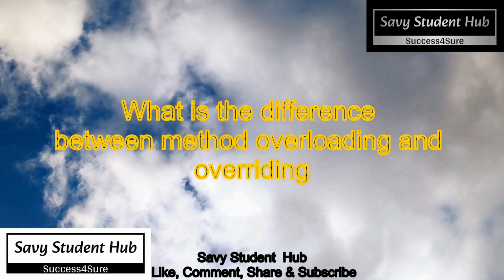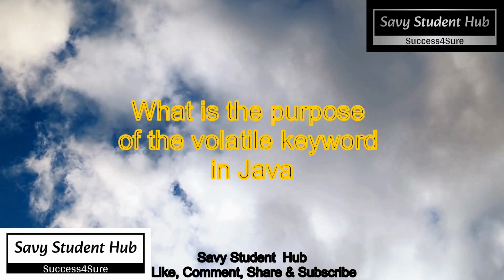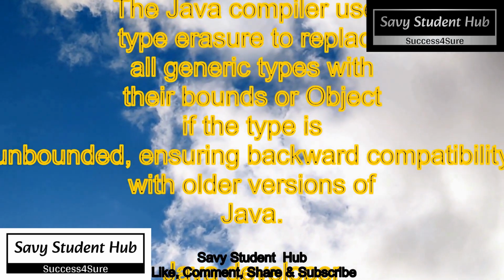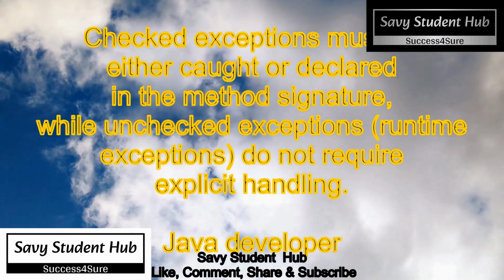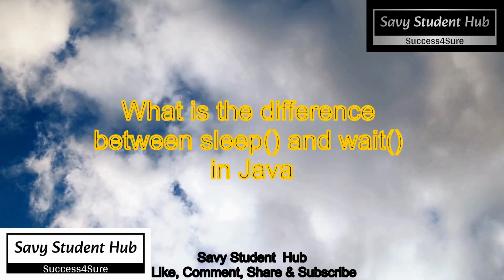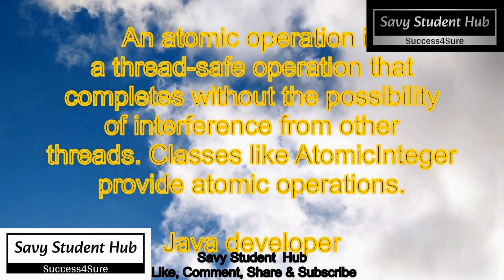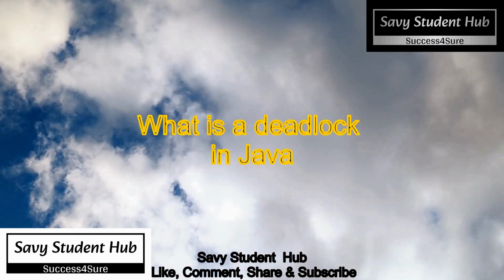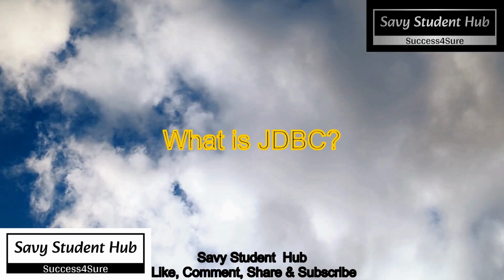Java Programmer or Developer: full-stack (front-end and back-end) - Interview Questions and Answers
Are you preparing for a Java developer interview? Look no further! In this video, we cover essential Java interview questions and provide clear, concise answers to help you ace your next IT job interview.
Whether you're a junior developer or an experienced Java programmer, these frequently asked questions will give you an edge in the interview process. We cover key topics such as:
• Java fundamentals
• Exception handling
• Collections framework
• Multithreading and concurrency
• And more!
This video is designed to help you build confidence and master the types of questions commonly asked during Java developer interviews. With easy-to-understand explanations, you’ll be ready to tackle any coding challenge that comes your way!